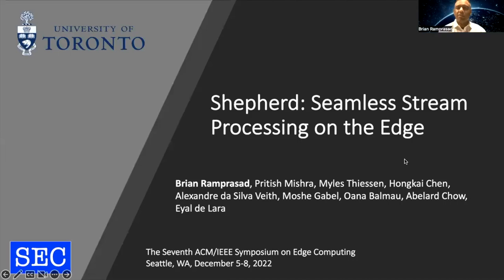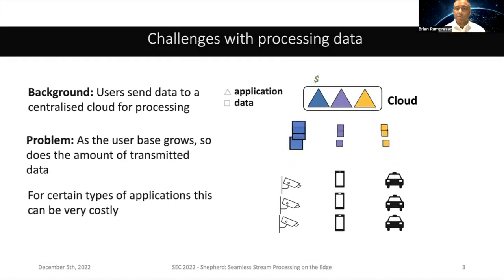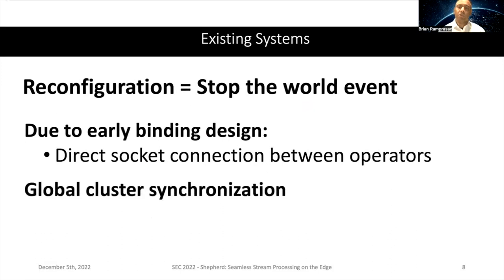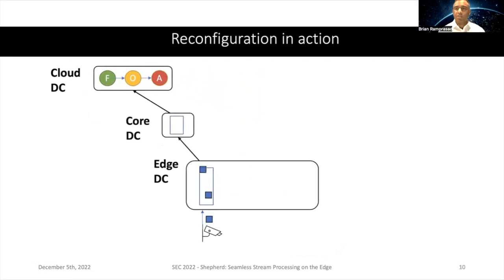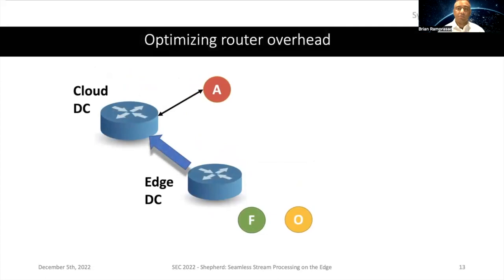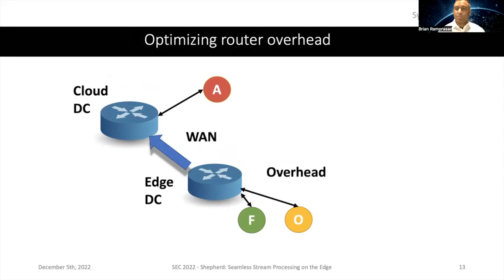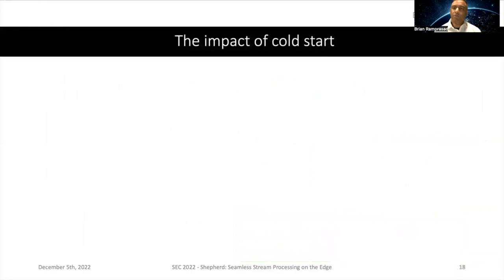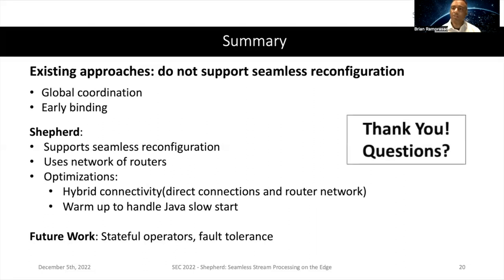Shepherd: Seamless Stream Processing on the Edge (SEC 2022)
Paper Presentation @ The Seventh ACM/IEEE Symposium on Edge Computing in Seattle, WA, December 5-8, 2022

Authors: Brian Ramprasad, Pritish Mishra, Myles Thiessen, Hongkai Chen, Alexandre da Silva Veith, Moshe Gabel, Oana Balmau, Abelard Chow, Eyal de Lara